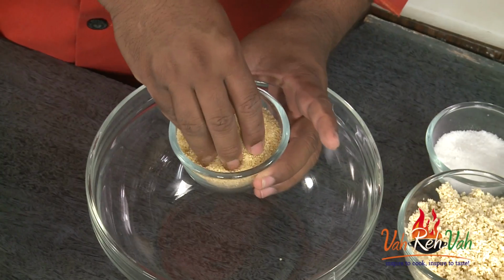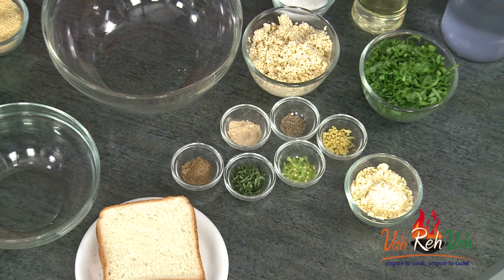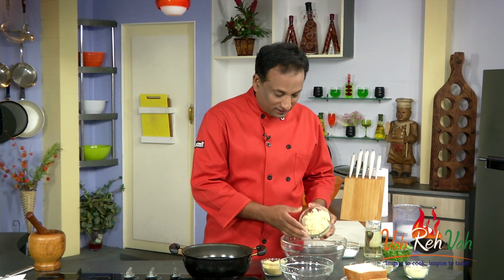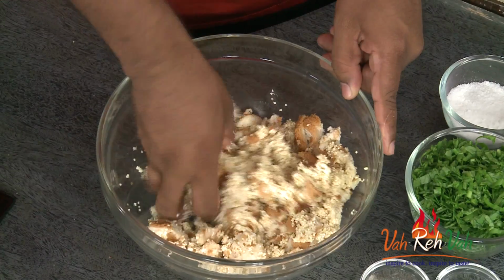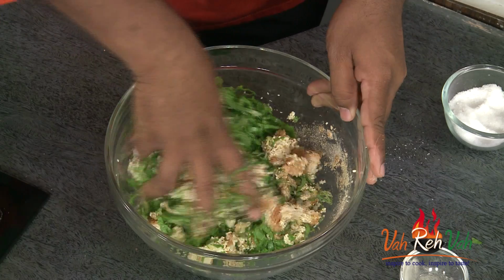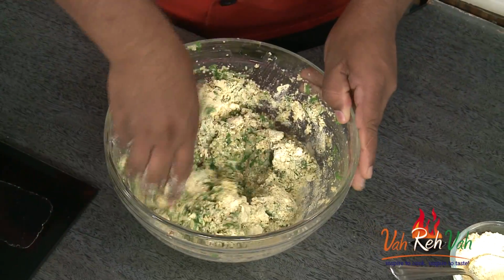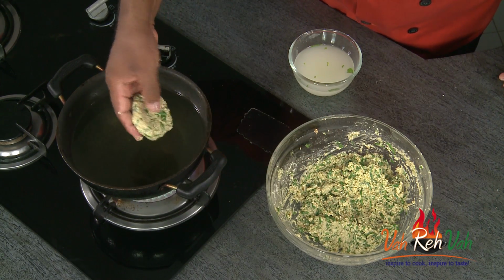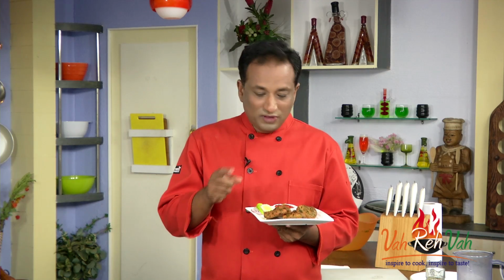CRACK WHEAT BREAD SPINACH VADA